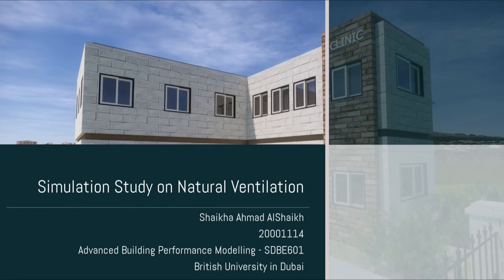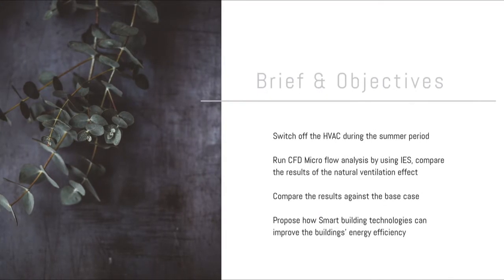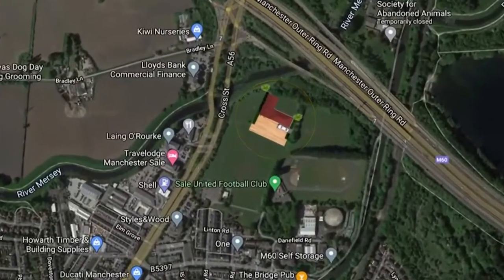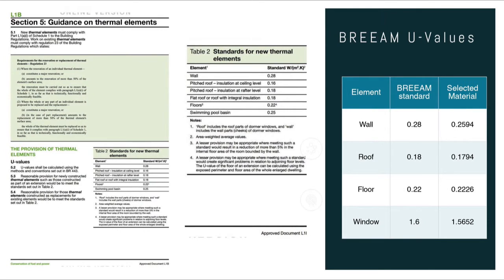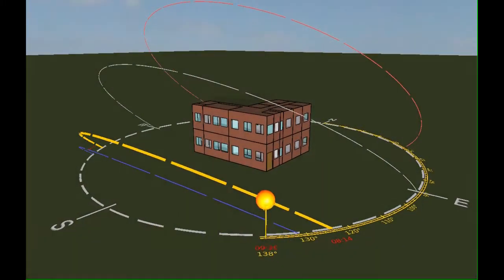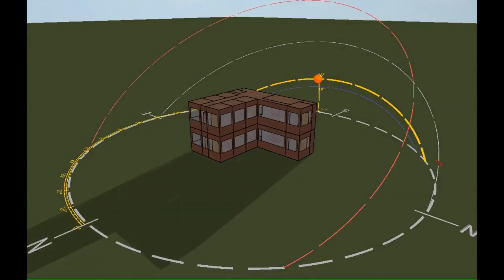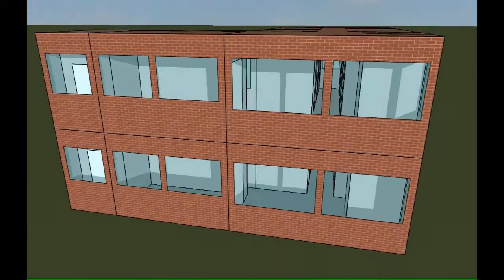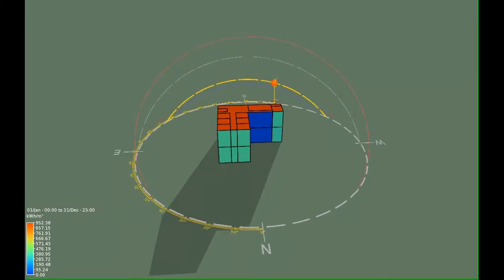Natural Ventilation (PhD) by Shaikha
Natural Ventilation